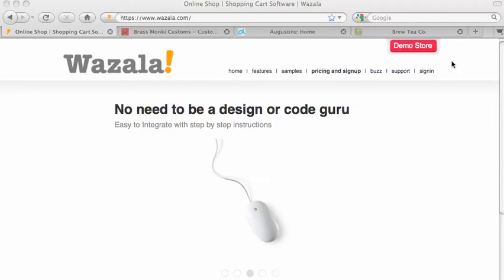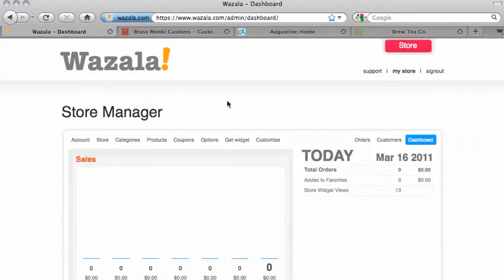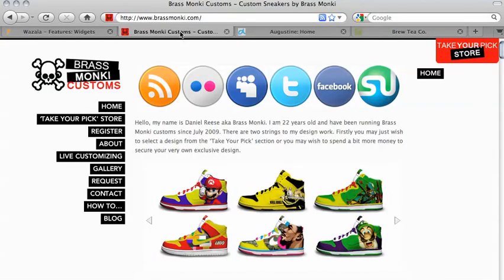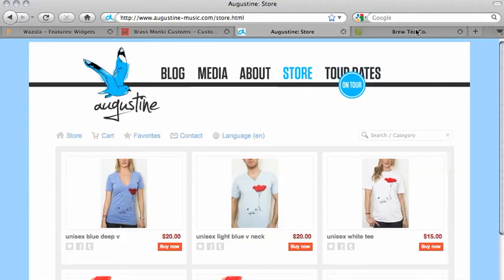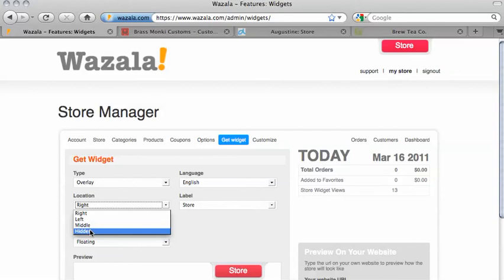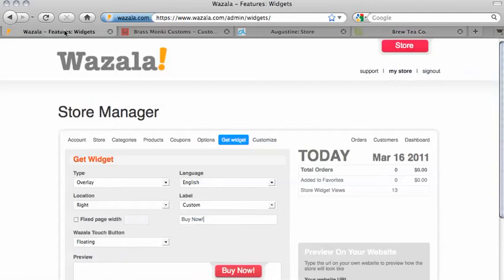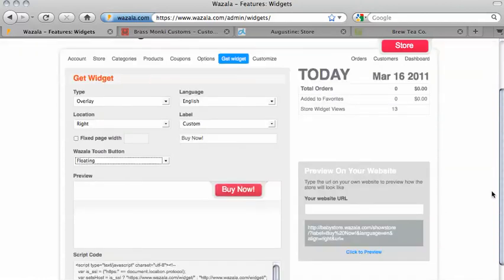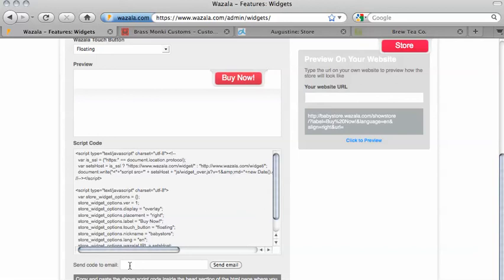Getting Your Wazala Online Store Code Ready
This video walks you through your options in retrieving your Wazala online store code to integrate Wazala to your CMS engine, blogging platform or website manager.